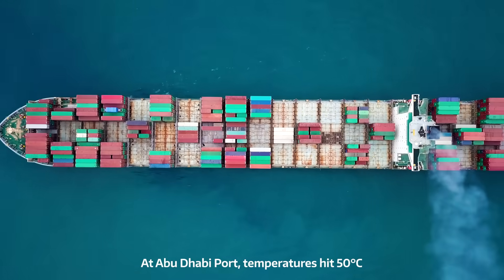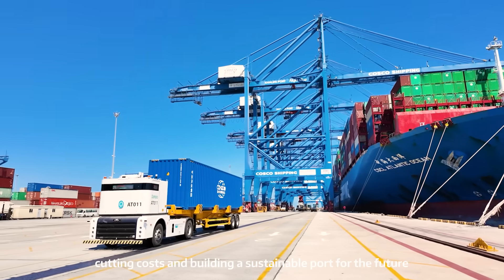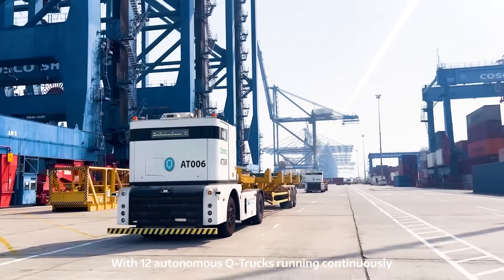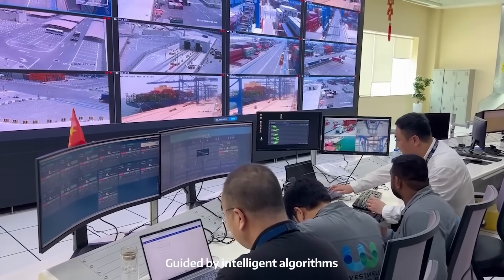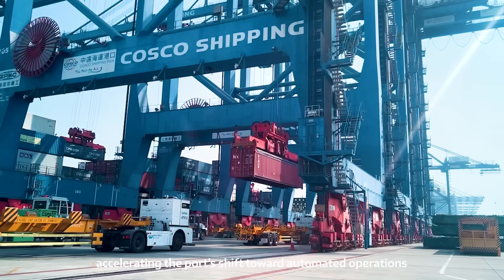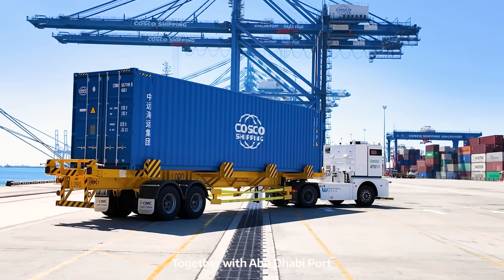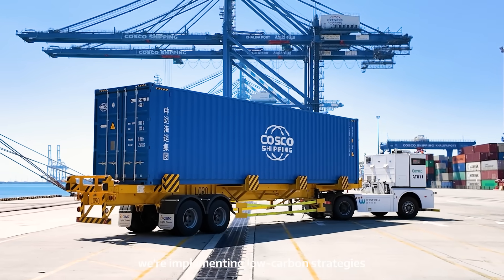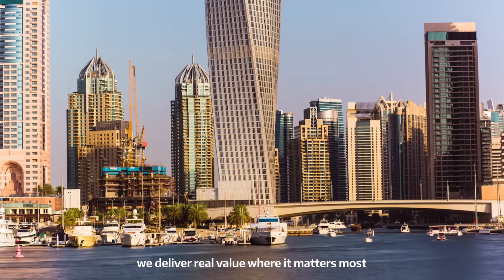Autonomous Breakthrough: Port Innovation and CHANGE at 50 °C in the Middle East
At Westwell, we believe that the key to smart upgrades is ensuring reliability, no matter the environment.

From durable, heat-resistant parts to specially sealed electronics, every component of our system is designed to perform in extreme conditions. With advanced sensor fusion, backup control systems and dust filters, our ATs and smart system operate safely and accurately, even in the toughest environments.

Watch the video about our solution at the Port of Abu Dhabi to see how we’re making ports more efficient, sustainable and smarter than ever before.